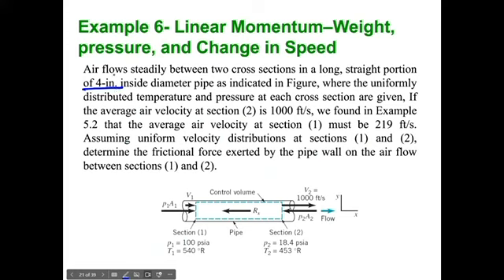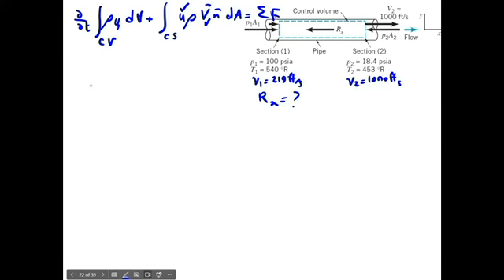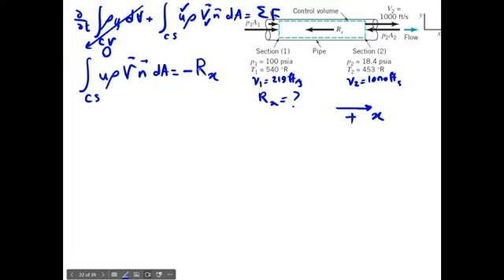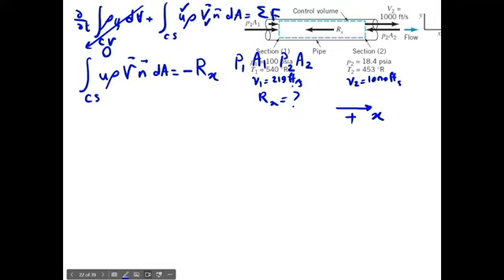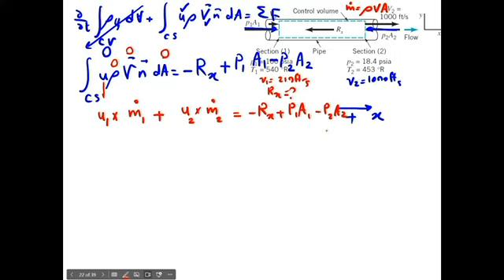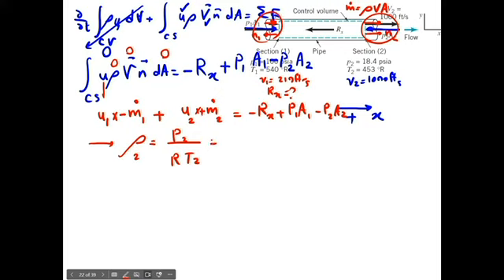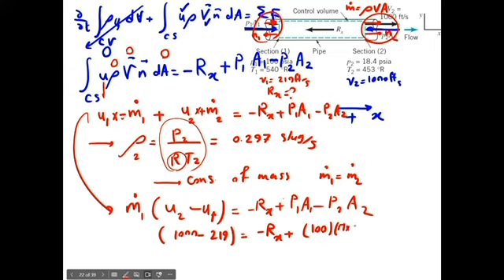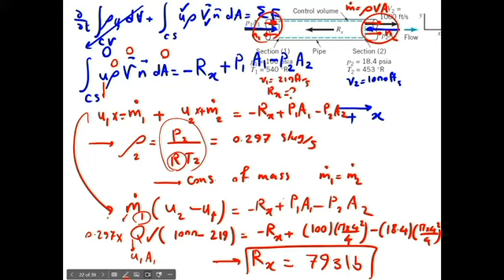Air flows steadily between two cross sections in a 4-in inside-diameter pipe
Air flows steadily between two cross sections in a long, straight portion of 4-in inside-diameter pipe as shown in the figure. The uniformly distributed temperature and pressure at each cross section are given. If the average air velocity at section (2) is 1,000 ft/s and the average velocity at section (1) is 219 ft/s, and assuming uniform velocity distributions at sections (1) and (2), determine the frictional force exerted by the pipe wall on the airflow between sections (1) and (2).